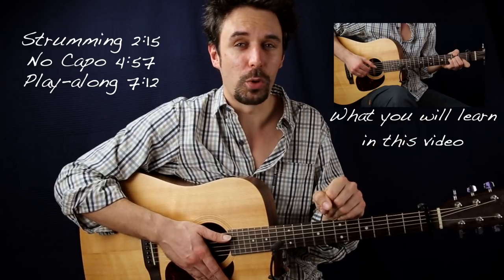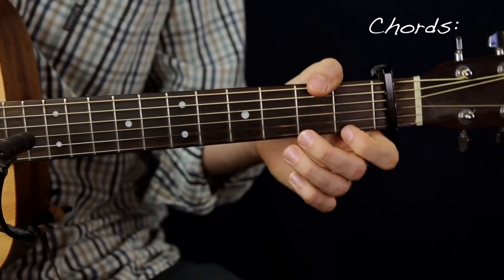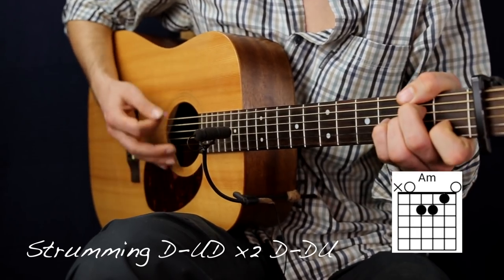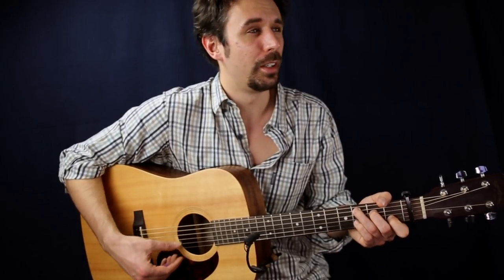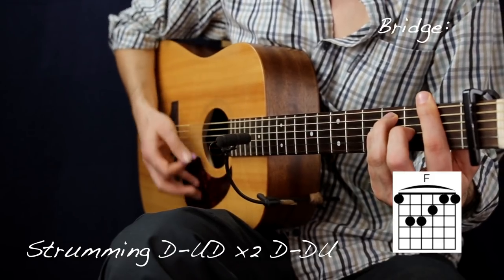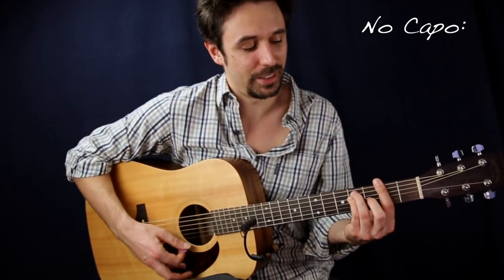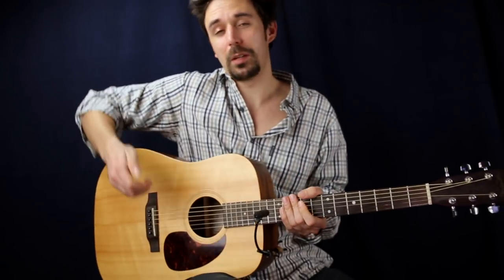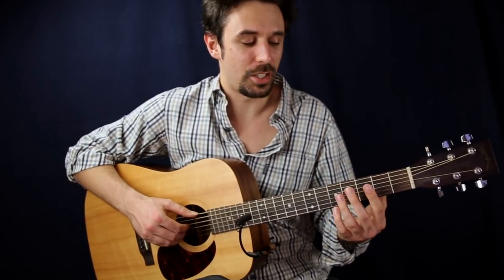James Arthur - Naked Guitar Lesson /James Arthur - Naked Guitar Tutorial Chords & Naked guitar Cover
LYRICS:

[Verse 1]
Hey, you there
Can we take it to the next level, baby, do you dare?
Don't be scared
'Cause if you can say the words, I don't know why I should care

[Pre-Chorus]
'Cause here I am, I'm givin' all I can
But all you ever do is mess it up
Yeah, I'm right here, I'm tryin' to make it clear
That getting half of you just ain't enough

[Chorus]
I'm not going to wait until you're done
Pretending you don't need anyone
I'm standing here naked (naked, naked)
I'm not going to try 'til you decide
You're ready to swallow all your pride

[Verse 2]
Hey, get out
I've got nothin' left to give and you give me nothin' now
Read my mouth
If you ever want me back, then your walls need breakin' down

[Bridge]
I wanna give you everything

[Chorus]
'Cause you pretended you don't need anyone
'Cause you see that I'm naked (naked, naked)
Oh, you see that I'm naked (naked, naked)

[Outro]
I'm standing
I'm standing here

James Arthur - Naked Guitar Tutorial - James Arthur - Naked Guitar Lesson Chords Cover